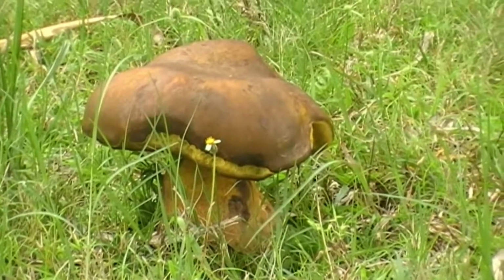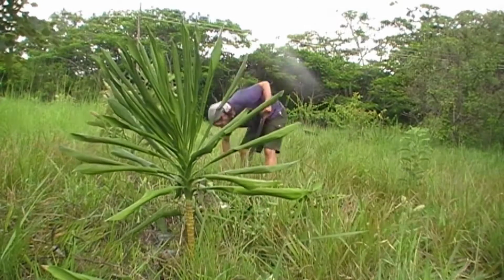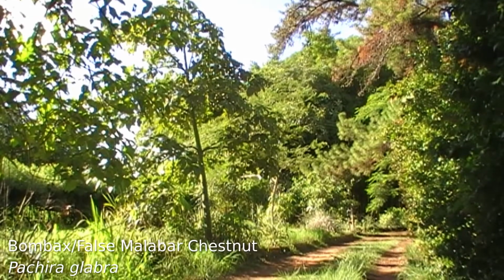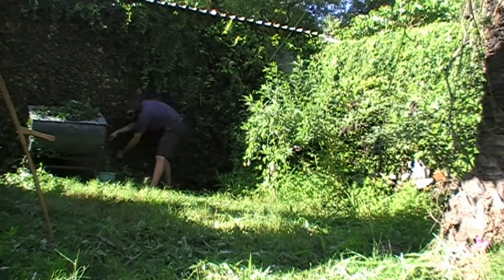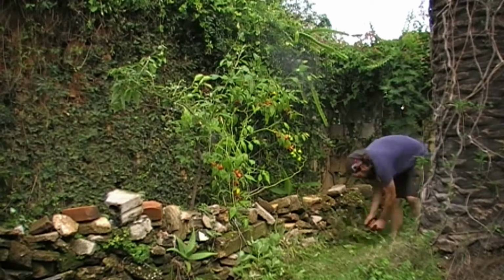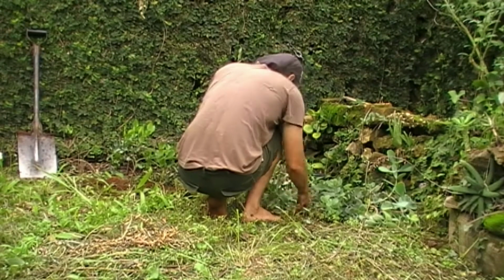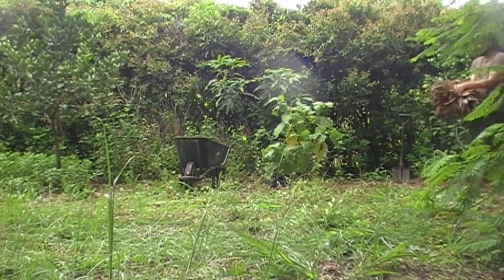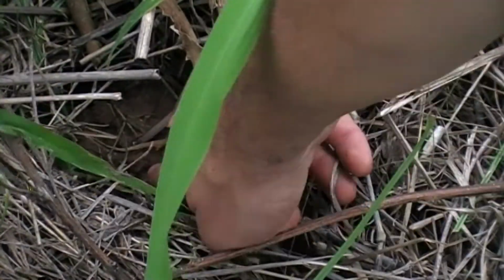Rainy Season Gardening Journal Week 10 (/The one where plants are secretly vampires.)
In week 10, I attempt to tidy up a small walled area of garden, as well as adding to the firebreak/sound baffle thicket that faces the main road. I learn that rose apples are not who I thought they were, I disregard planting advice in favour of treating fruit trees like Nosferatu, I plant the seeds of (semi-)parasitic trees and I drop a thorny branch onto myself.

The usual content warning for frogs, lizards and various invertebrates; there shouldn't be any snakes or spiders this week. Also, there is an in-video warning when a term that is regionally loaded is about to come up.